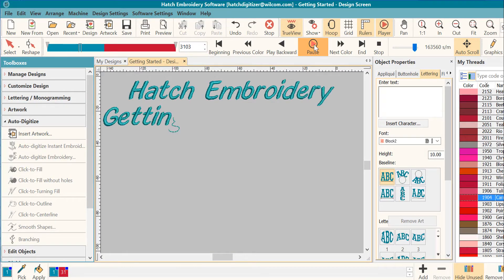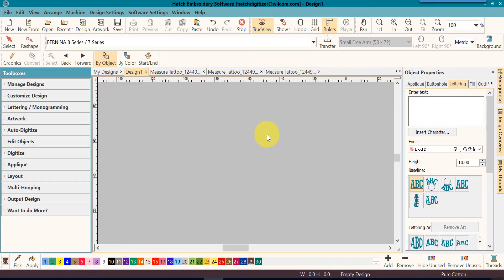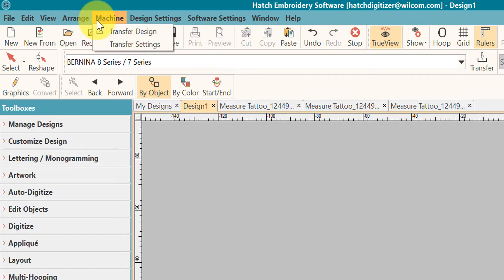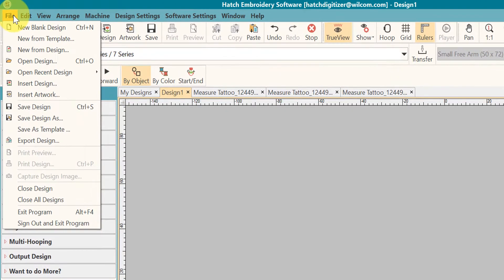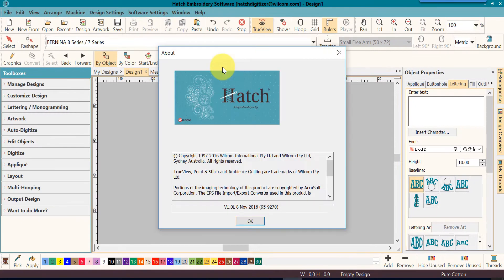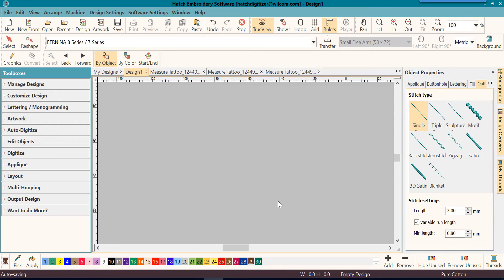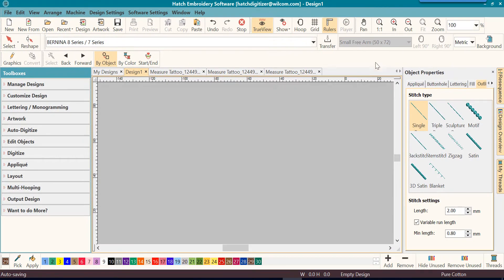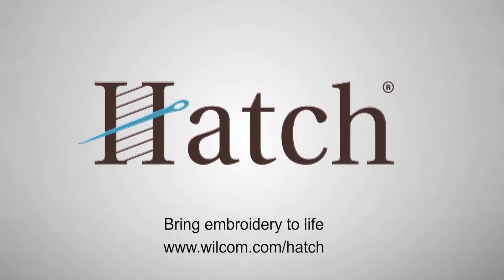1-4 Getting Started - Working Space, Exit & Remove License in Hatch Embroidery software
Learn about your working space, Menu Bars, Ribbon Bar, and how to exit the program. You'll also learn how to remove the license from your computer so you can use it on a different computer